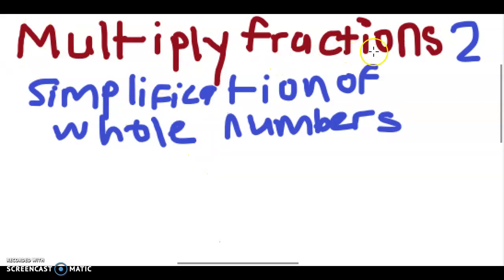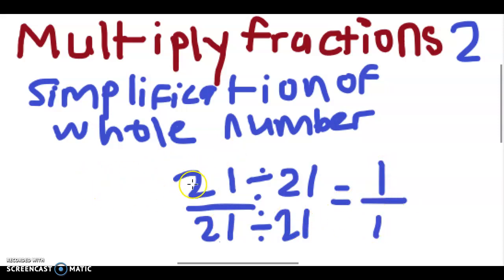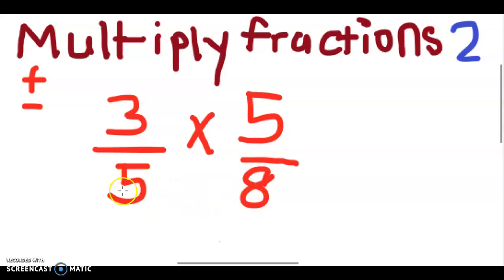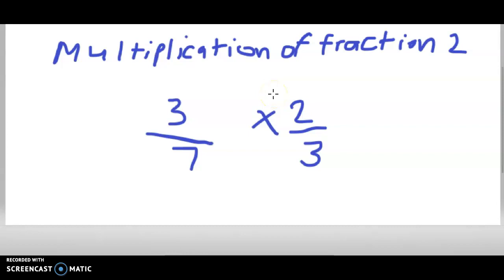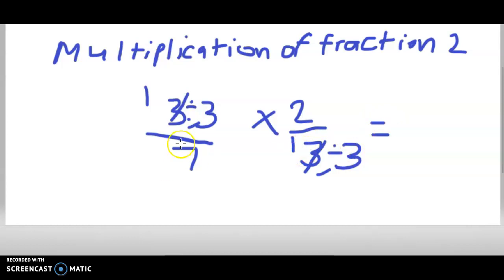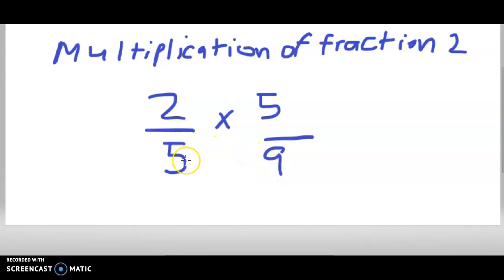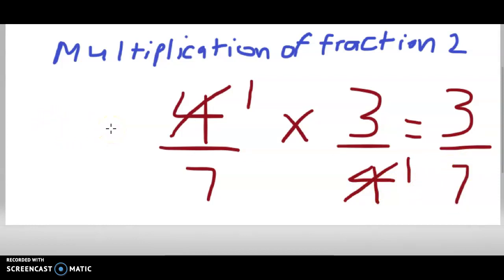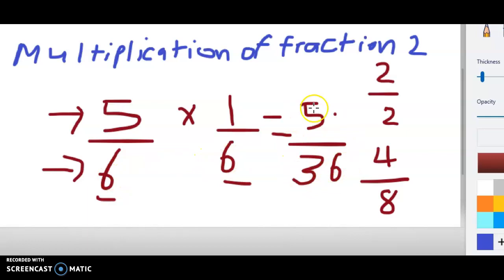multiplication of fractions 2